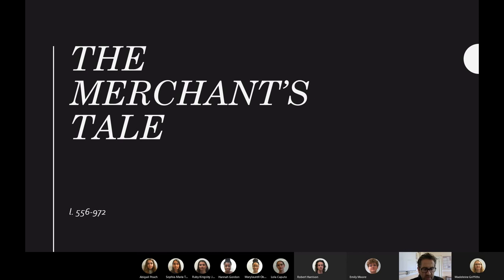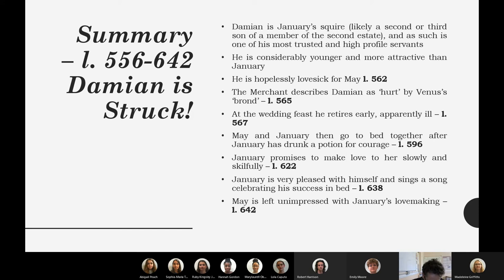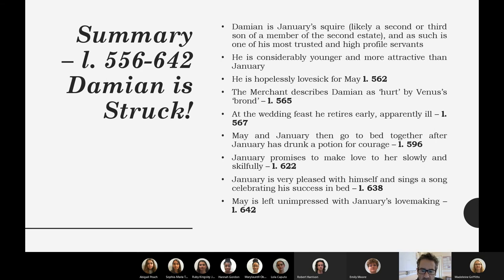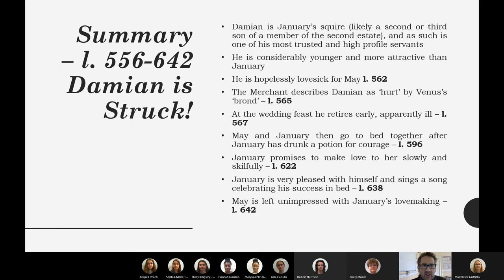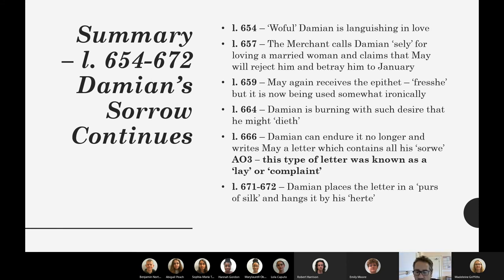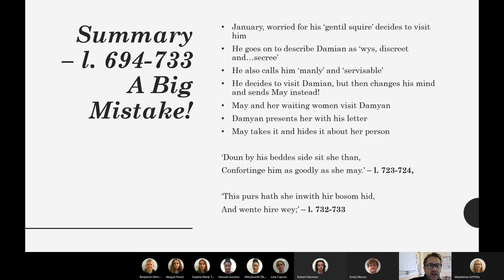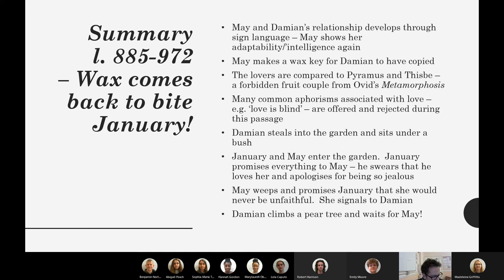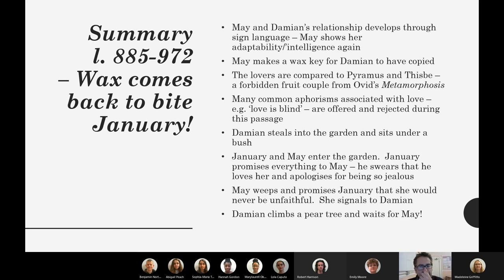Merchant’s Tale tutorial 2 From the wedding to the Garden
An A level OCR Literature tutorial on understanding The Merchant's Prologue and Tale.
This is the second of three tutorials. This one covers the text from the wedding of Januarie and May up to Damyan enters the Garden. It will also touch on Courtly Love, The Marriage group of Tales, use of Irony and allusion.